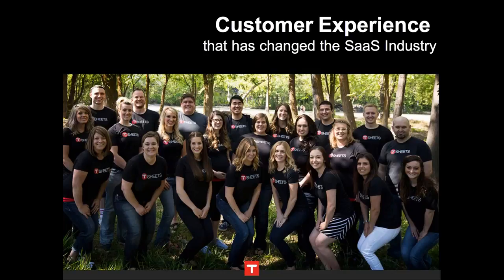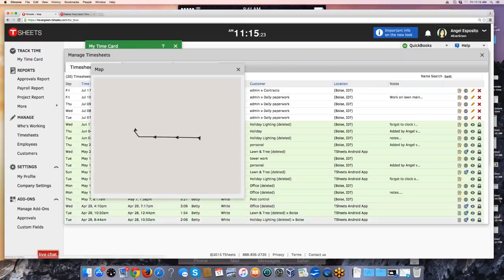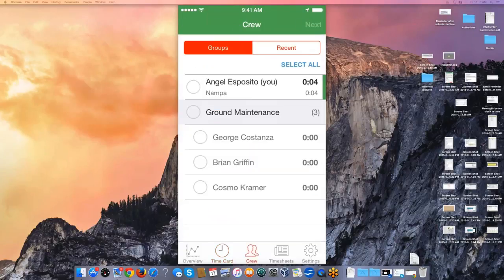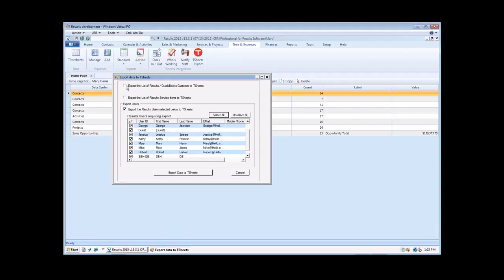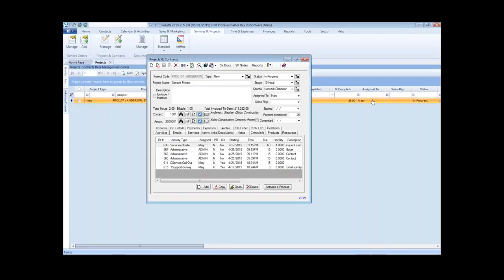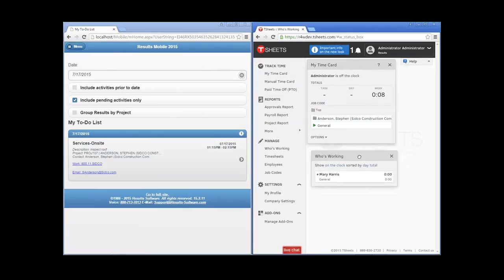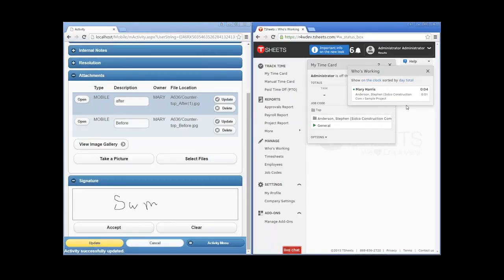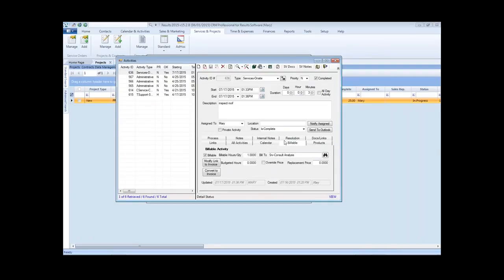Results and TSheets Integration overview and demo